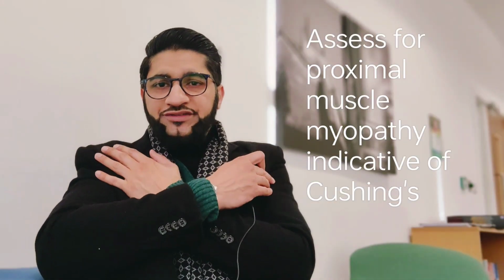Explained; Neurological Examination of the lower limbs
An explanation of what exactly we are looking for when performing a neurological examination of the lower extremities and how to interpret the findings to correlate with clinical pathology

you may find the following videos useful:

OSCE: Neurological Examination of the lower limbs

OSCE: Neurological Examination of the Upper limbs

Explained: Neurological Examination of the upper limbs

CVA vs Bell's Palsy

Deep Tendon Reflexes explained